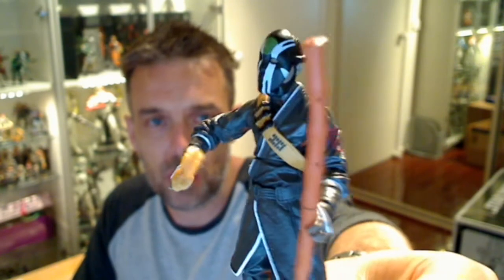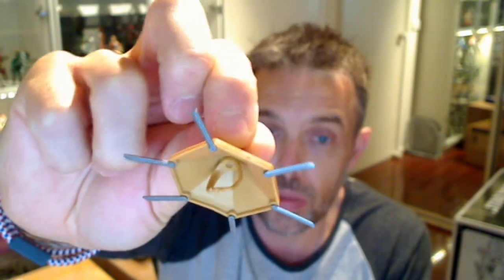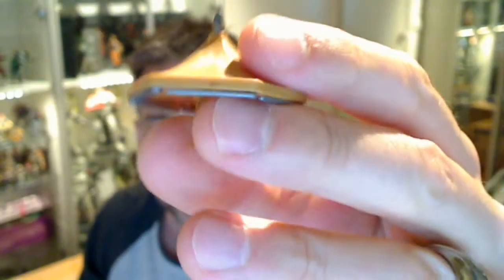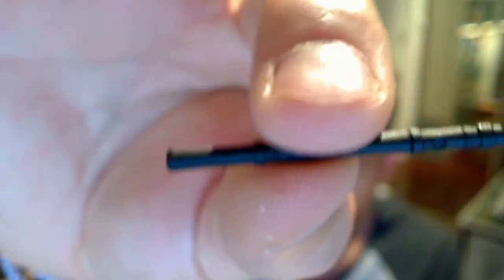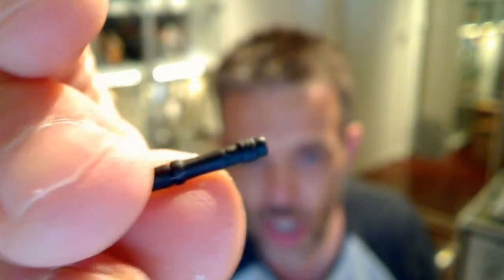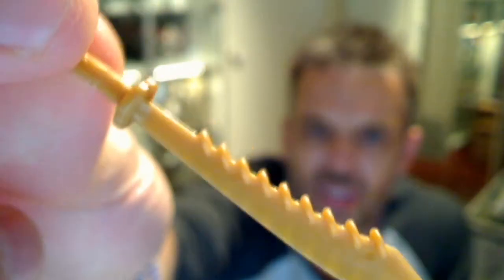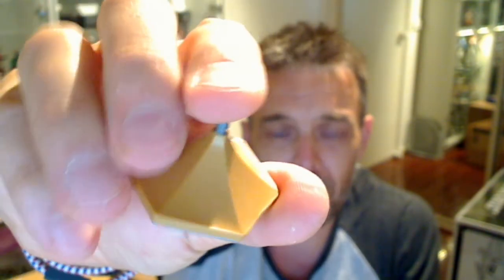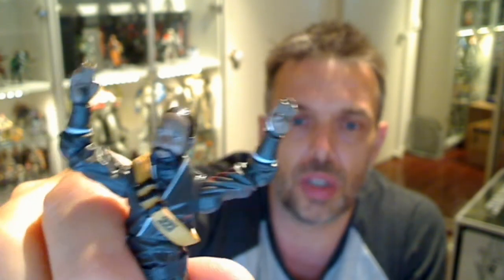Hasbro GI JOE Retaliation Blind Master HD Action Figure Review